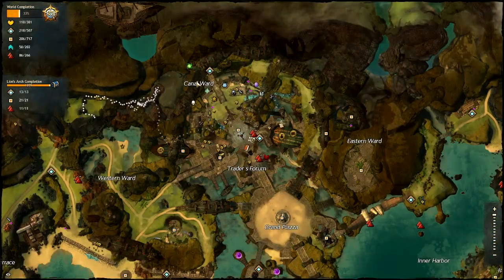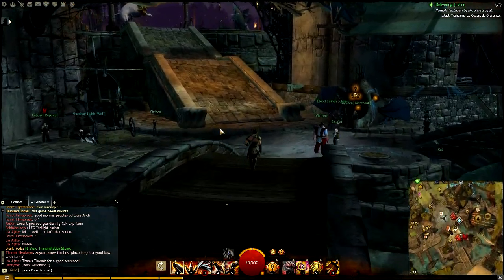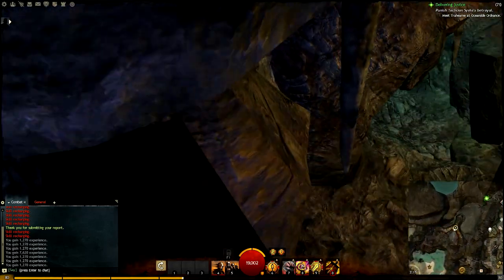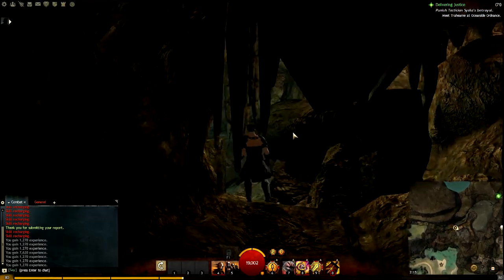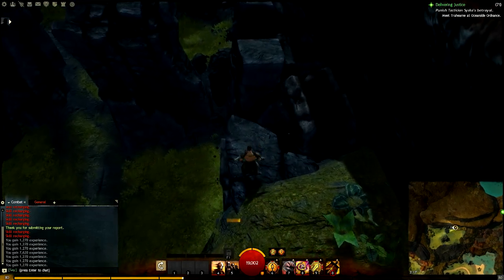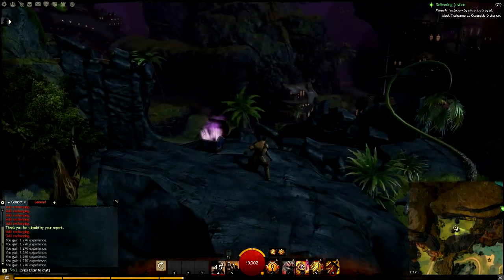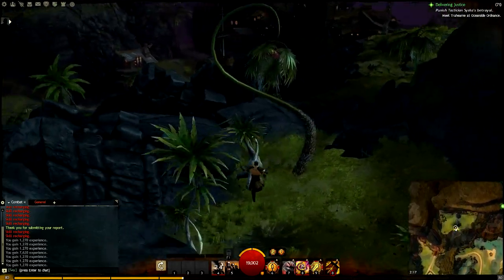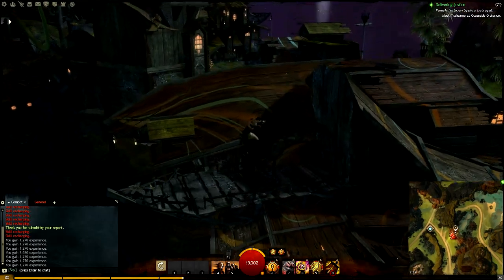Guild Wars 2 Guide - Troll's End Achievement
Be wary, trolls.